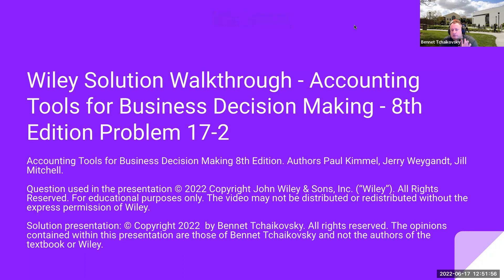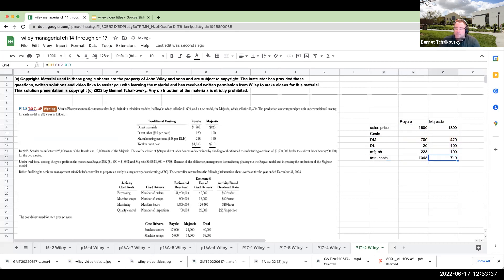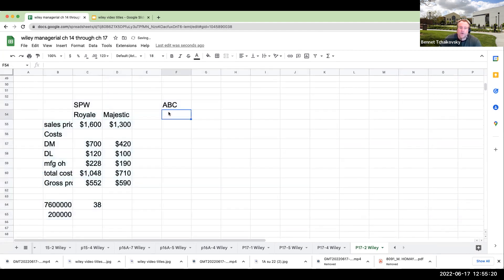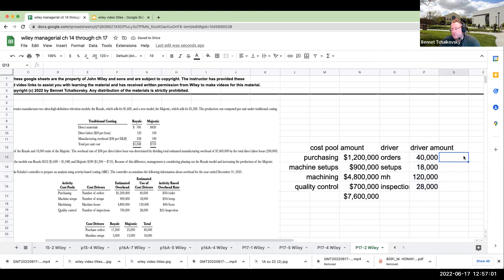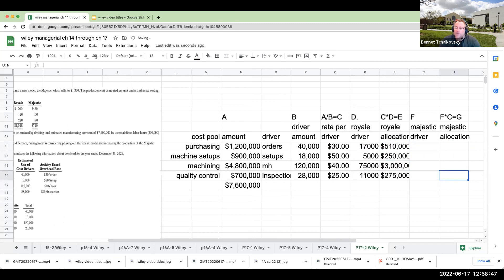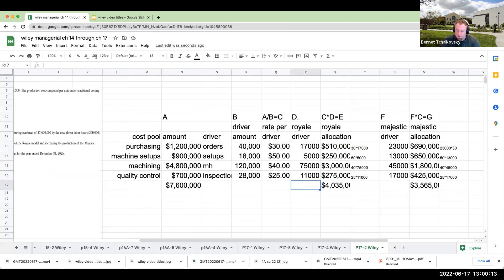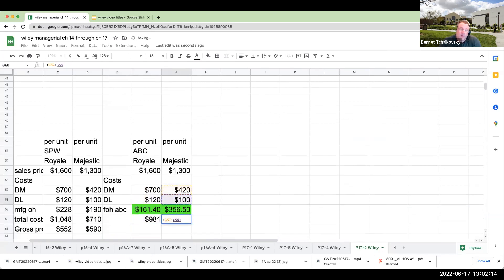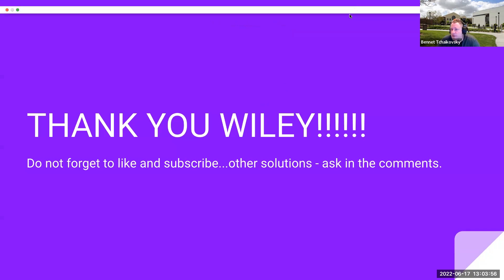Wiley- Problem 17-2 - Activity Based Costing Accounting Tools for Decision Making 8th Edition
An overview of problem 17-2 Activity Based Costing ("ABC")

I want to thank Wiley for allowing me to make this videos. I fully agree with Wiley's policy...if you are just looking up a solution there is nothing involved. However, if you are learning how to solve a problem, this is much better for you in the learning process which is why Wiley is allowing me to make these videos public for you.

Authors Paul Kimmel, Jerry Weygandt, Jill Mitchell. The video may not be distributed or redistributed without the express permission of Wiley. The opinions contained within this presentation are those of Bennet Tchaikovsky and not the authors of the textbook or Wiley.